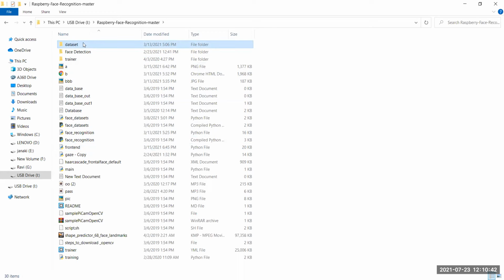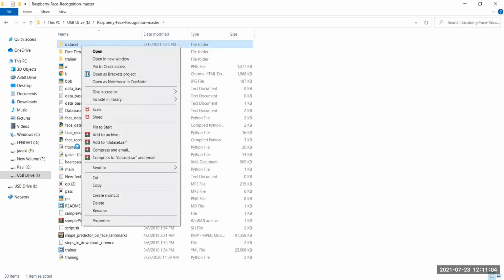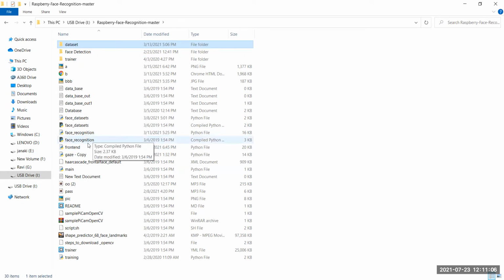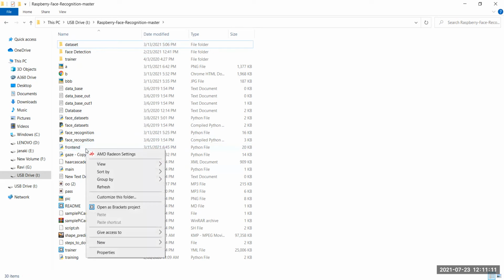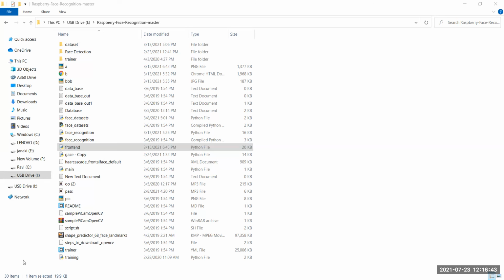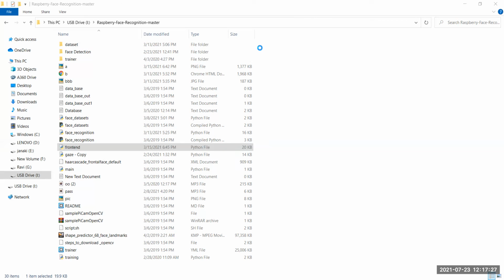A7 ( "Design and implementation of eye pupil movement based pin Authentication System" )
A7 batch